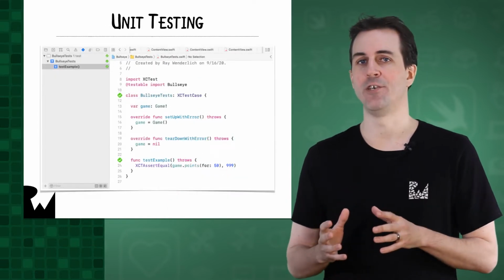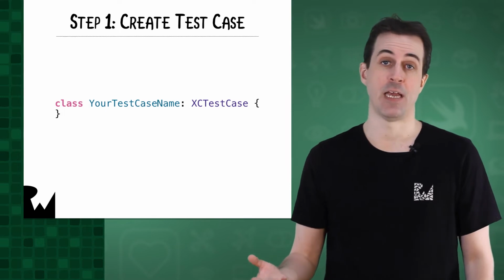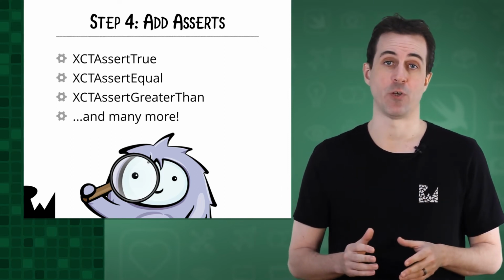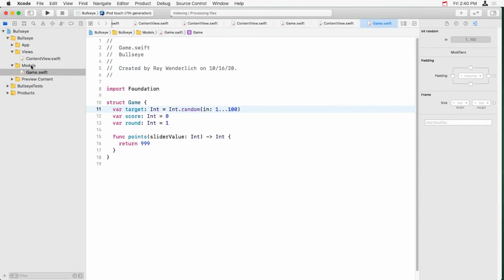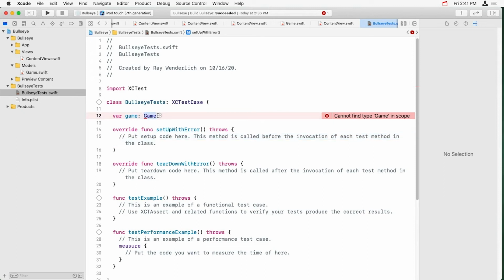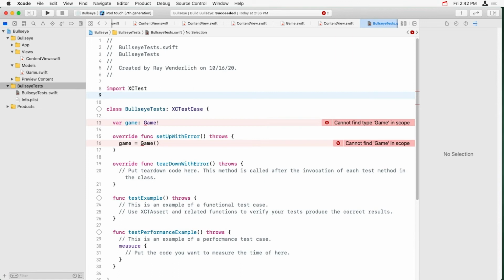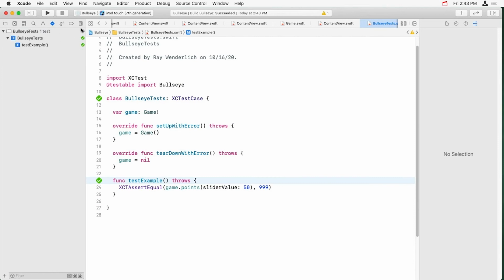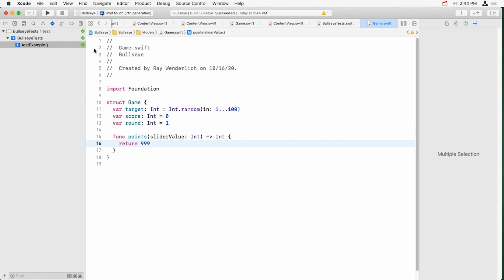1.22. Intro to Unit Testing